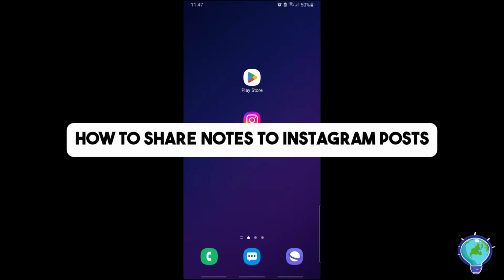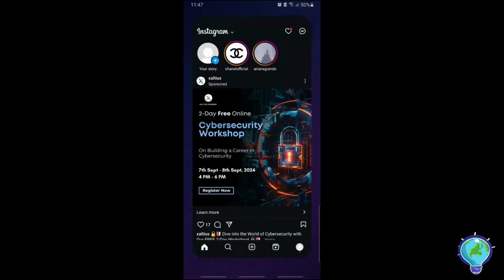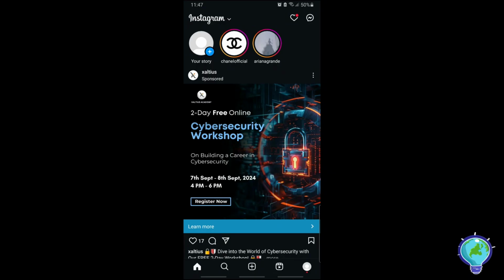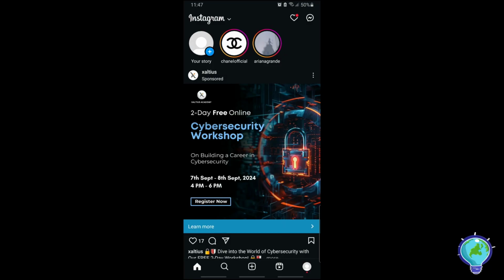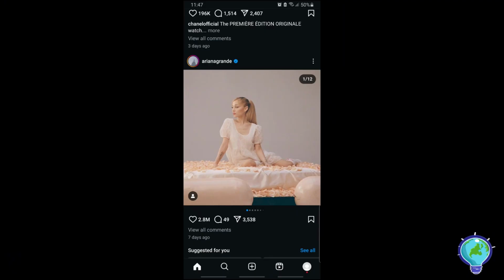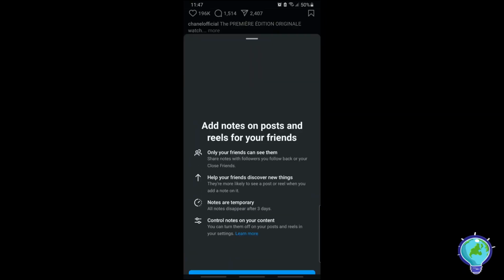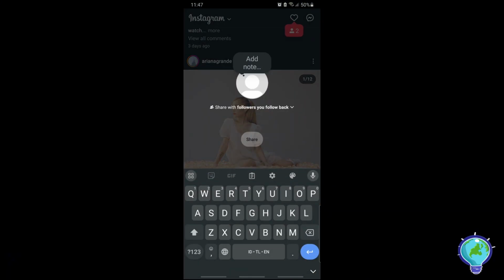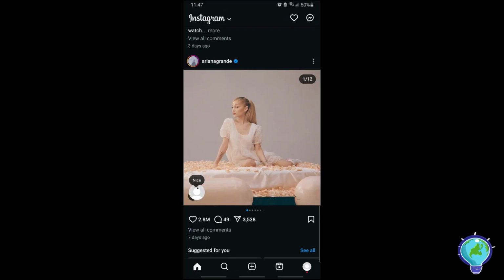How to Share Notes to Instagram Posts (2024 Update)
Learn how to share notes to Instagram posts with this 2024 update. This step-by-step tutorial will show you how to attach notes to your posts for added context or creativity, making your Instagram feed more engaging.